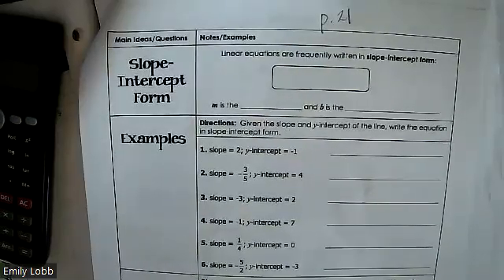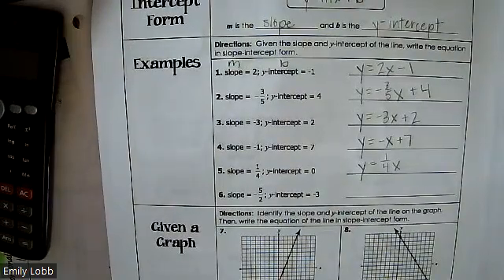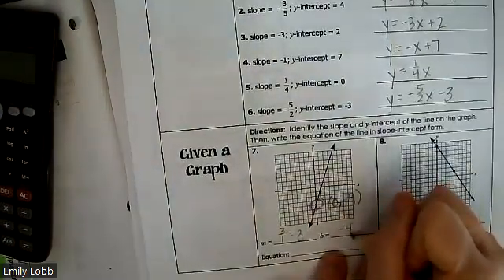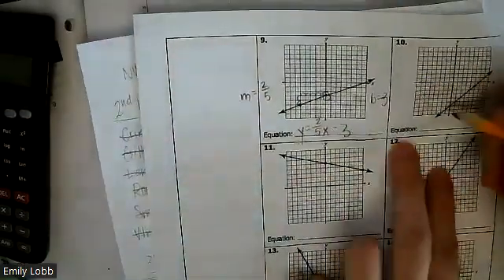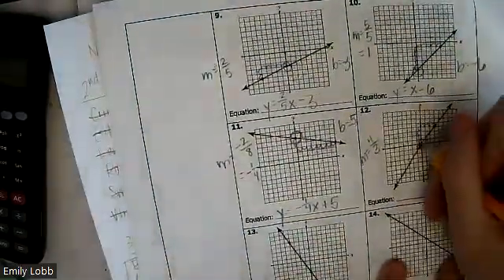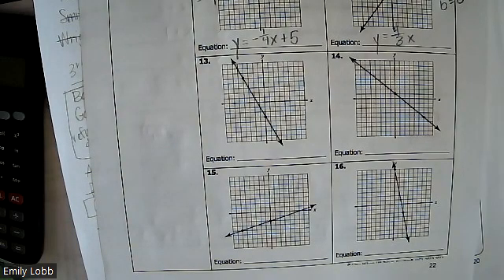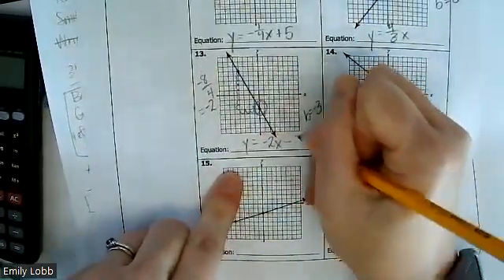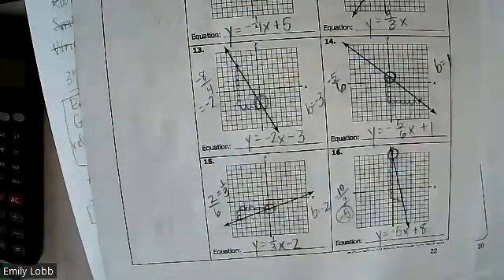Pre-Module 4 Slope Intercept Form From a Graph